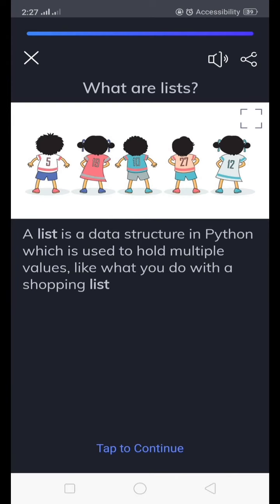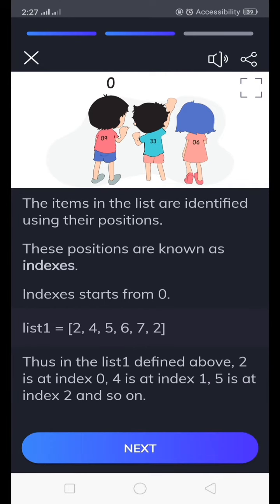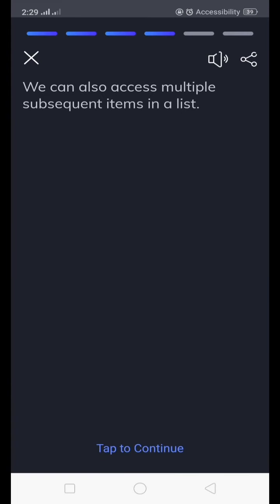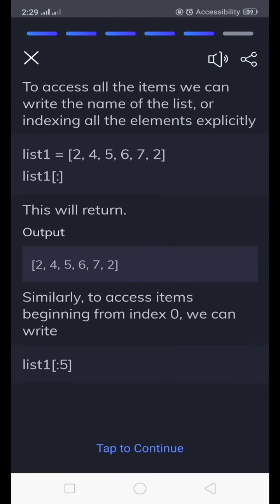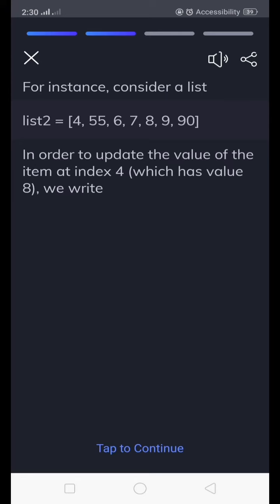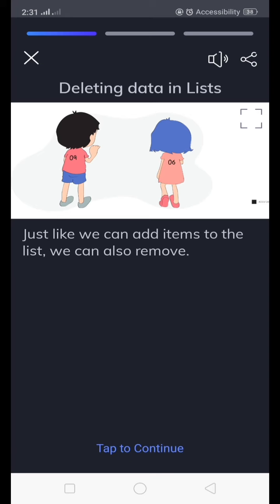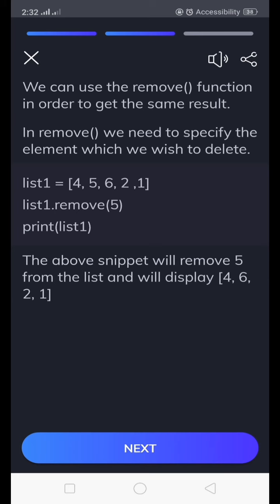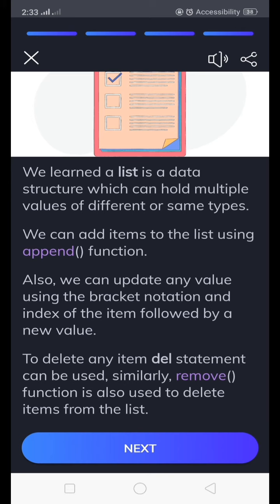Python Programming Language (part 9 of 11): List in Python Programming Language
Accessing data from Lists.
Updating data in Lists.
Deleting data in Lists.